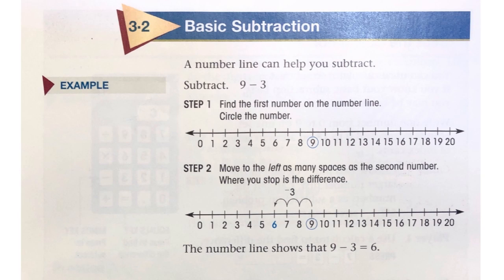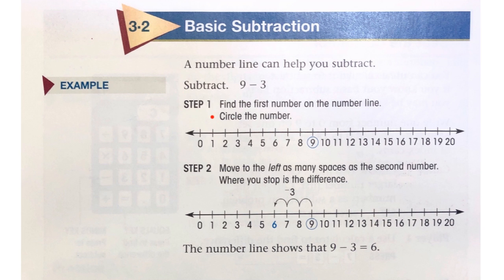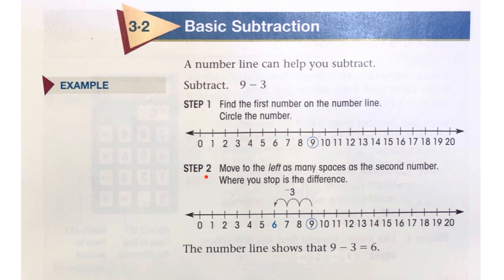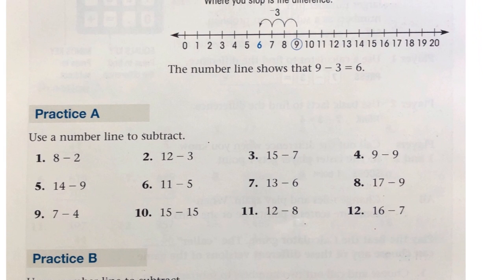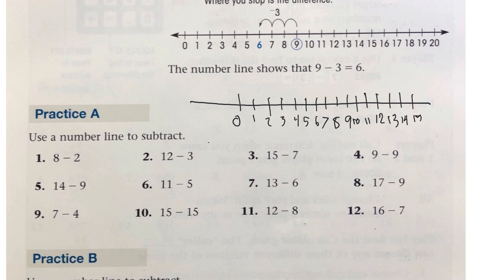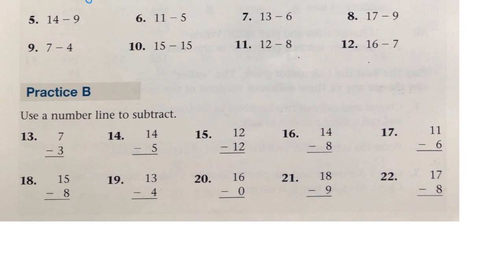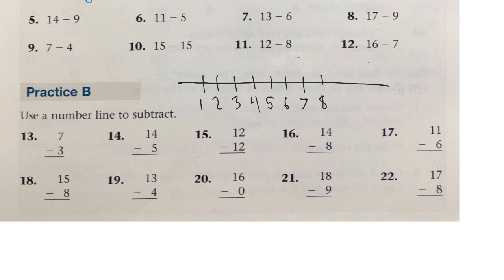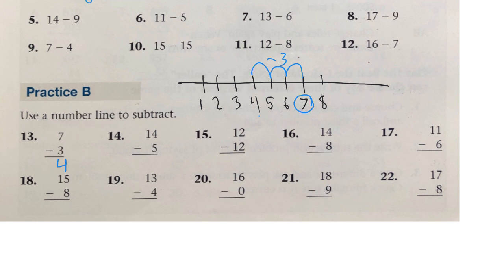Basic Math 3.2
Basic Subtraction